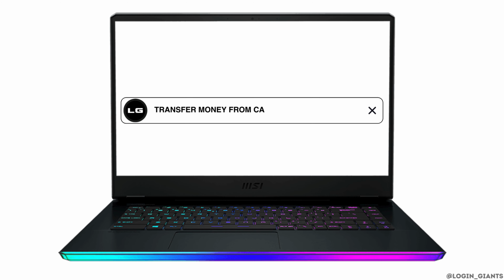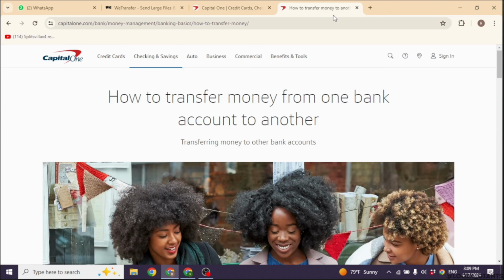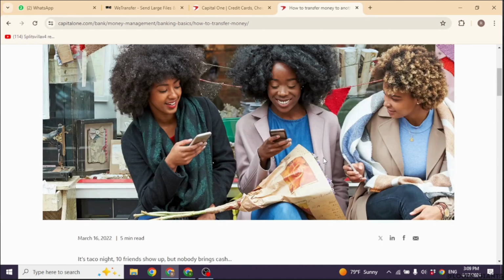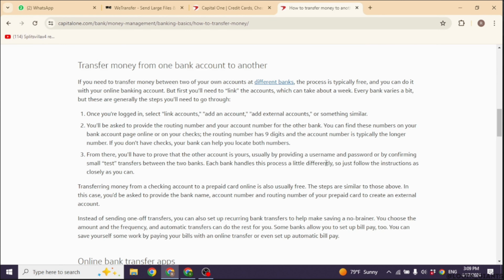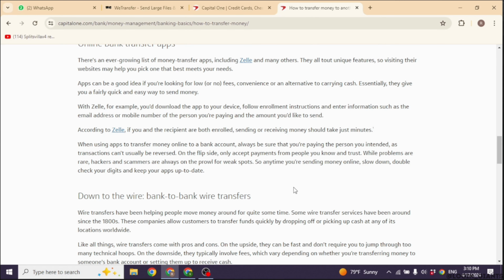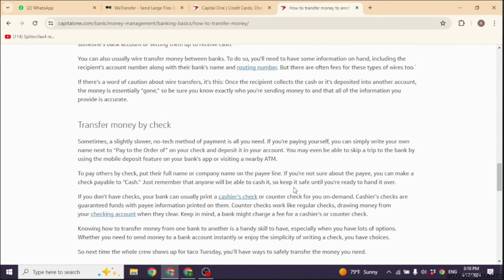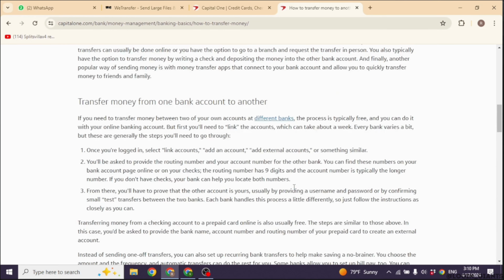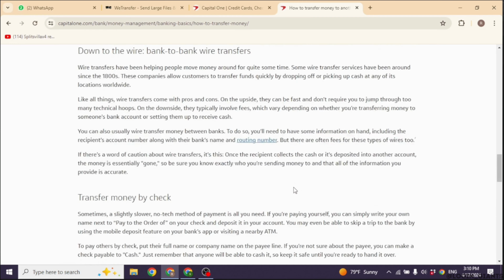How To Transfer Money from Capital One to Another Bank (EASY!)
💳🔄 How to Transfer Money from Capital One to Another Bank | Easy Step-by-Step Guide

Need to transfer money from your Capital One account to another bank? This easy step-by-step guide will show you how to quickly and securely make a transfer using Capital One's online banking or mobile app.

In this tutorial:
0:00 - Introduction
0:15 - How to Transfer Money from Capital One to Another Bank | Easy Step-by-Step Guide

Learn how to efficiently send money from your Capital One account to any other bank account with this straightforward tutorial. Whether you're paying bills, sending money to friends or family, or moving funds for other reasons, this video covers all the necessary steps from setup to completing the transfer.

Simplify your banking tasks by following this guide on how to transfer money from Capital One to another bank!